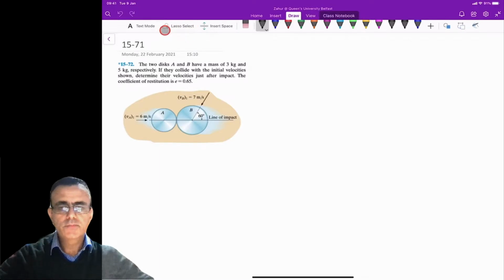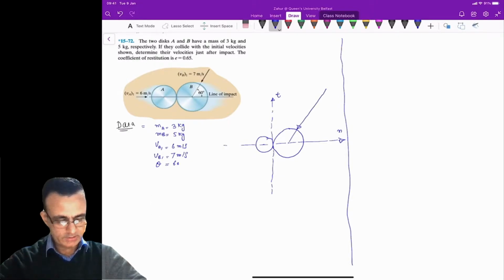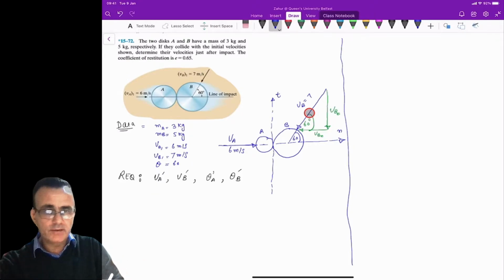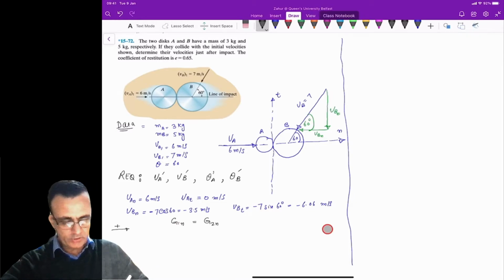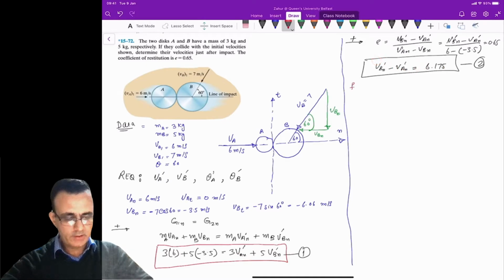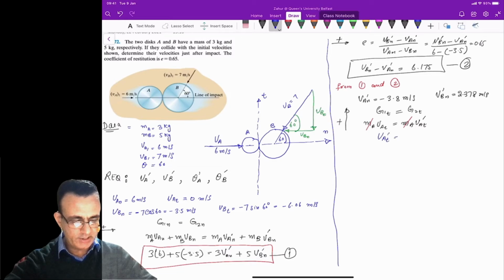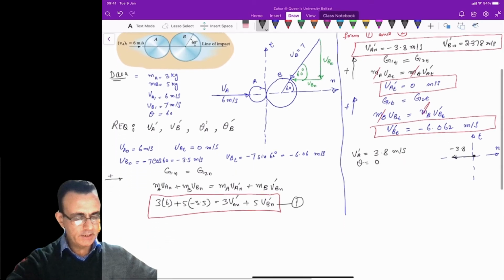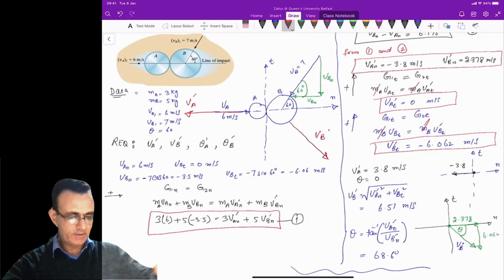MEE1008 Week18 part6